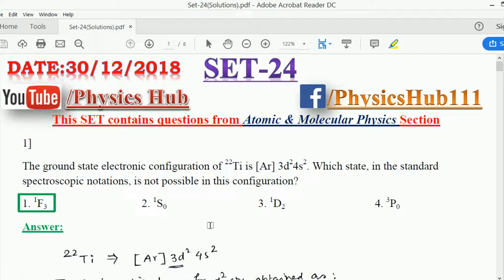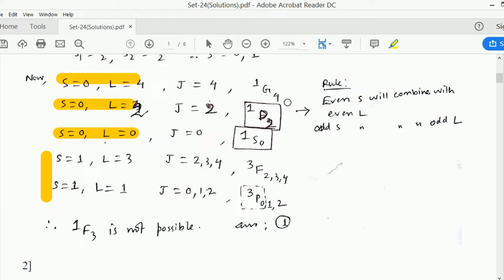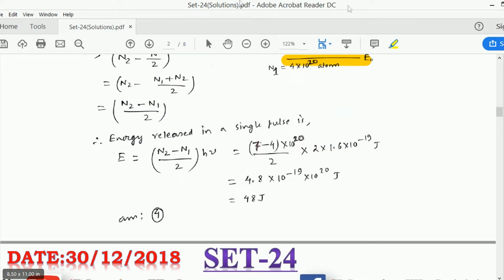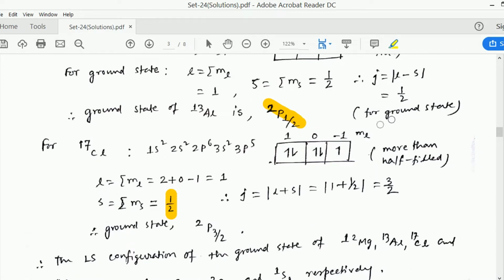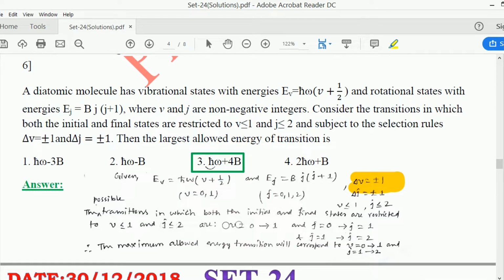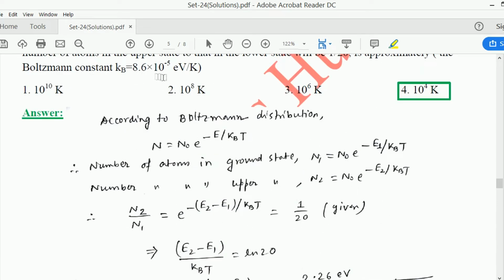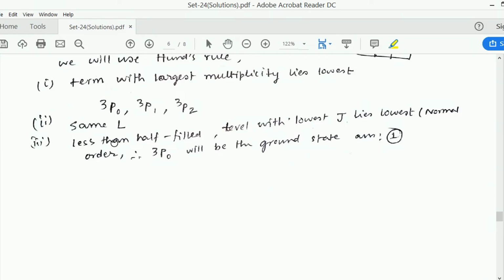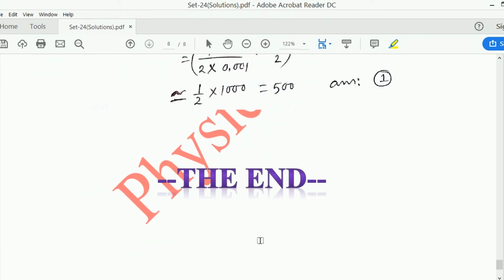SET 24 | Atomic & Molecular Physics | Zeeman Splitting, He-Ne Laser, Anharmonicity etc.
This video consists of problems from ATOMIC & MOLECULAR PHYSICS Section on the following topics:
1. Electronic configurations, Spectroscopic Notations, Ground State
2. Normal Zeeman Effect, Zeeman Splitting
3. Population of two energy levels, Energy released in Single Laser Pulse
4. LS Configurations of Ground state of atoms
5. Rate of Stimulated Emission of a two-level system.
6. Diatomic Molecule with its Vibrational & Rotational States.
7. He-Ne Laser
8. np2 atomic configuration
9. Separation in the Zeeman Spectral Line
10. Energy levels of a Diatomic Molecule with Anharmonic Correction.
Atomic n Molecular Physics...